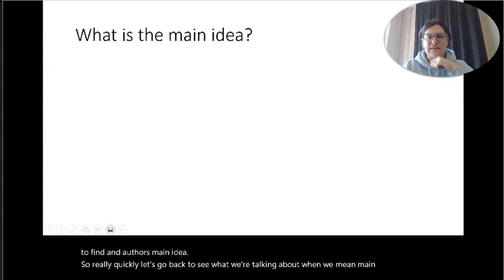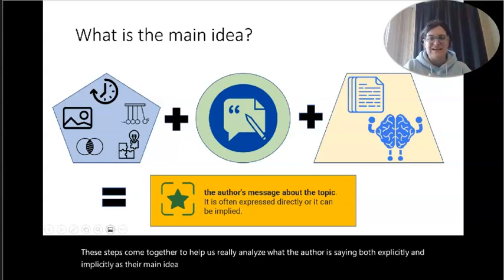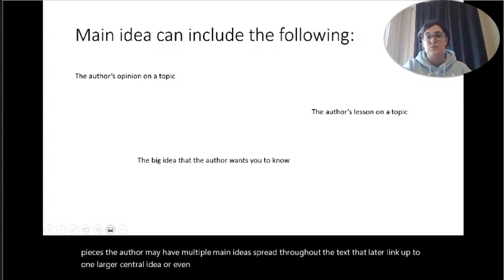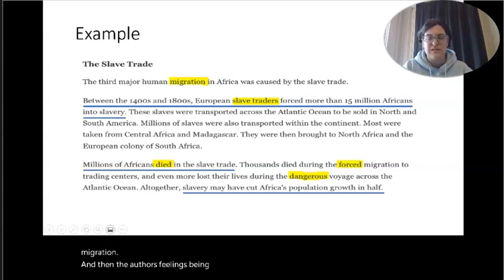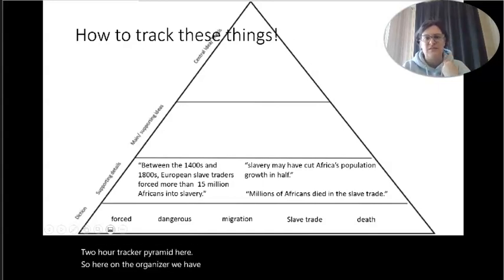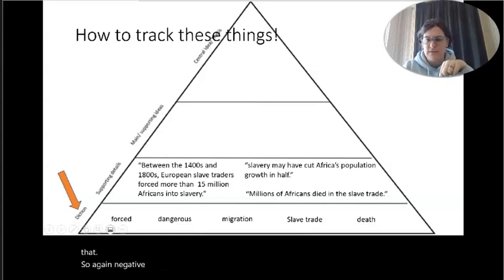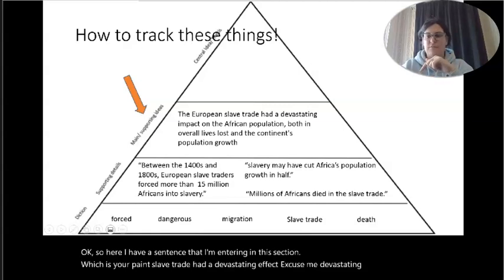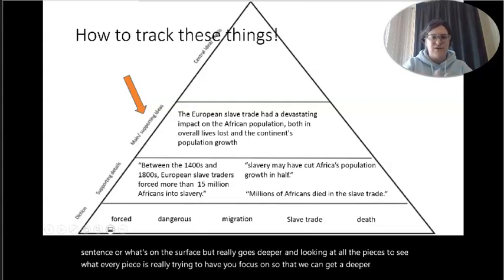Main idea notes and example